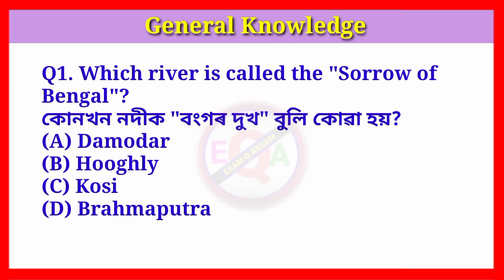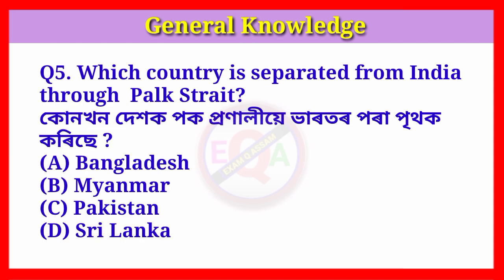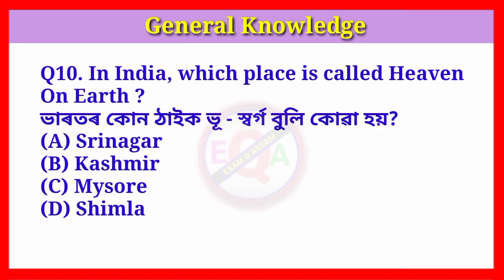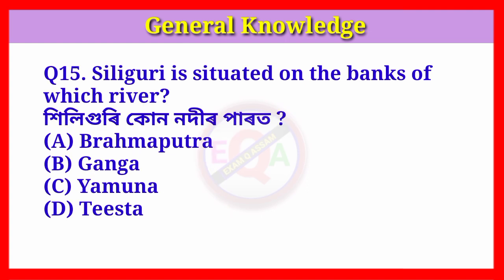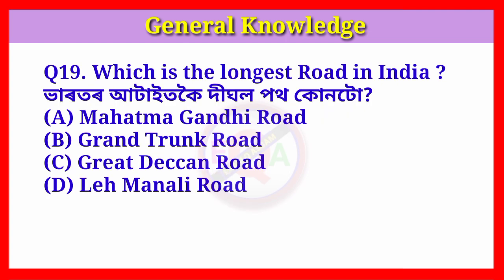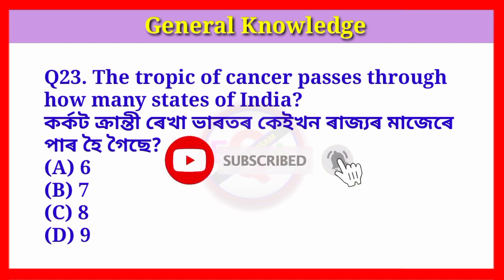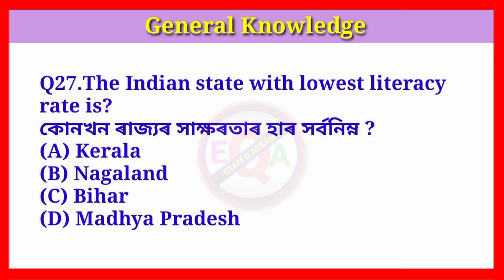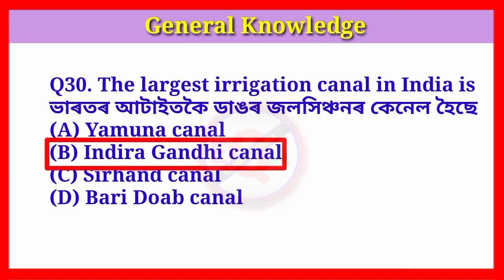DME Exam GK 2023।Mock test for DME exam dme gk 2023#apdcl recruitment 2023@EXAM Q ASSAM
Your Queries -
dme gk
dme gk 2023
dme gk questions and answers
dme gk
dme gk questions
dme gk class
dhs dme gk questions and
answers
dhs dme gk
dme exam gk questions and
answers
dme grade 4 gk questions and
answers
dme exam date 2023
dme online apply 2023
dme admit card 2023
dme recruitment 2023
dme questions and answers
dme assam recruitment 2023
dme grade 4 question paper
dme previous year question paper
dme preparation
dme previous year question
papers grade 3
grade 4
dme previous question paper
download
assam dme exam questions answers
assam DME exam questions
Assam DME gk
dme grade 3 and 4 exam questions
dme grade III and IV Exam Questions
health department gk 2023
Indian geography
India GK
DME exam 2023
apdcl recruitment 2023
dme exam 2023 date
Assamese GK Questions and Answers
dme previous paper
dhs result 2023
2008 post DME exam
DHS exam 2023
health department exam 2023
dhs exam questions and answers
apdcl recruitment 2023
dme exam questions answers
DME exam gk questions and answers
study IQ
EXAM Q ASSAM
ASSAM EXAM
REKIB AFREDI
Assam learning point
Assam education hub
Utpal deka
Dimbeswar Das
GYAN PUHAR